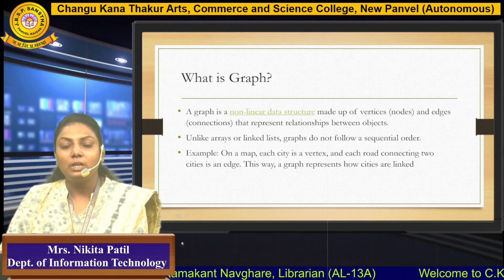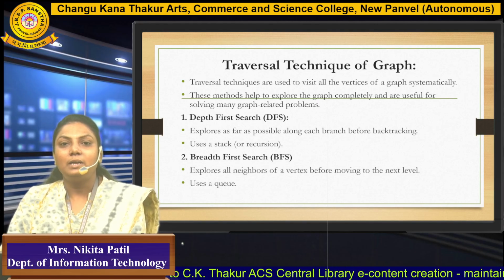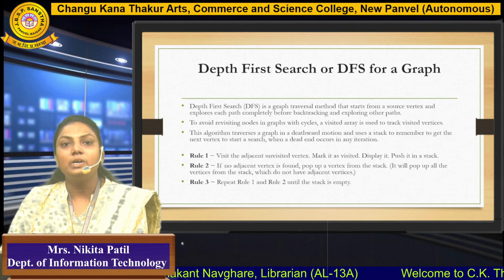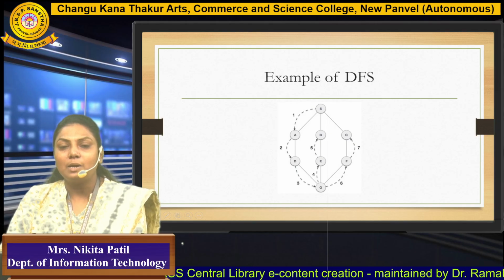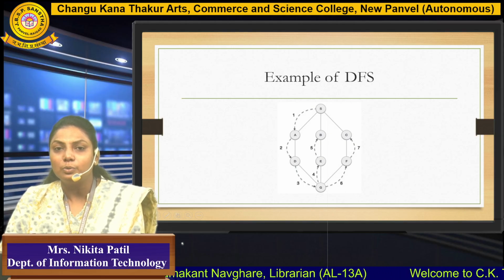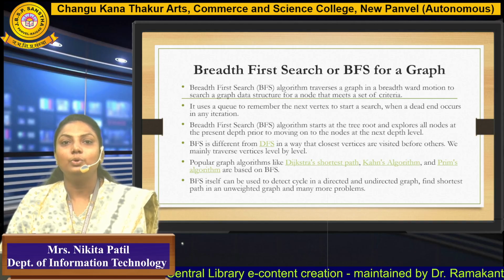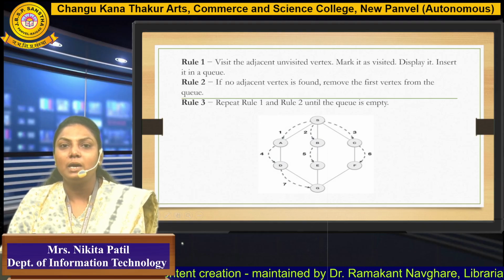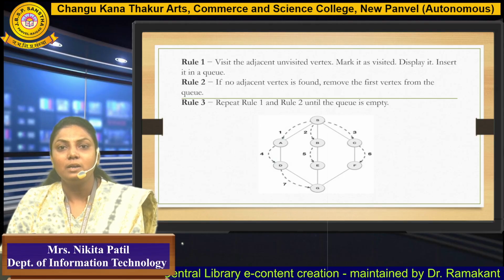Mrs.Nikita Patil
Graph in Data Structure by Mrs.Nikita Patil